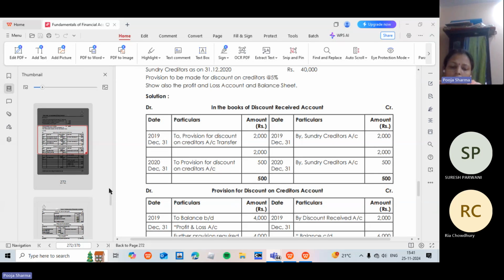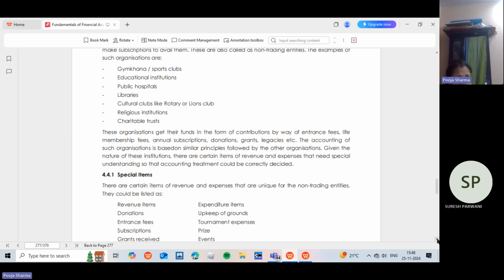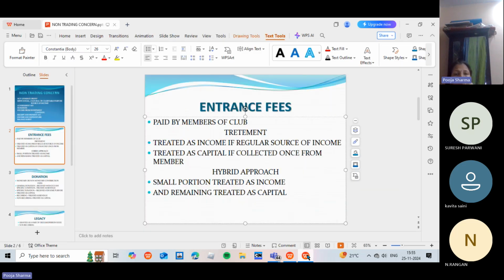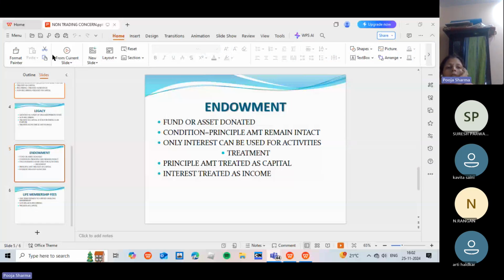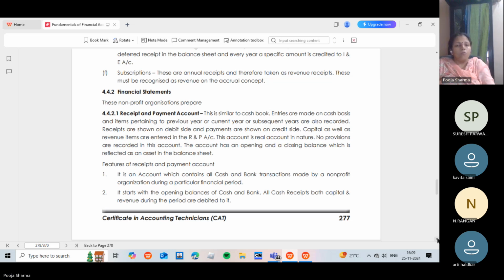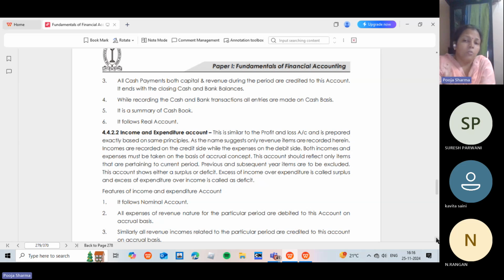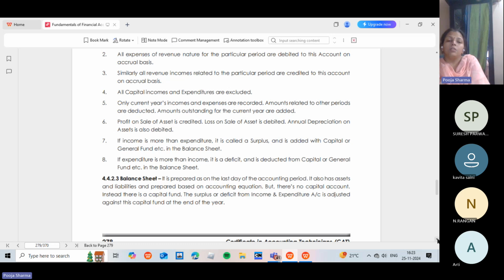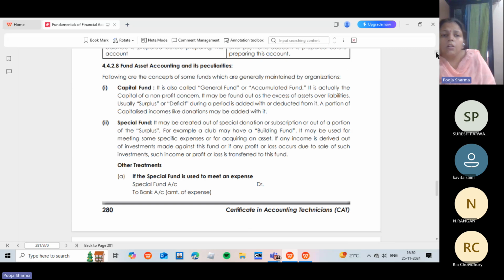25 11 2024 Paper I Fundamentals of Financial Accounting, Topic Preparation of Receipts and Payme